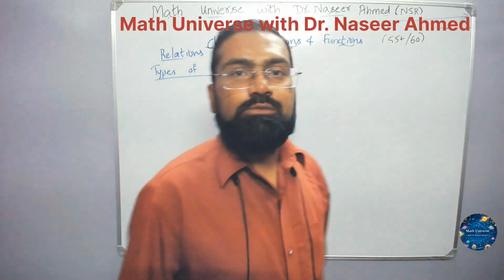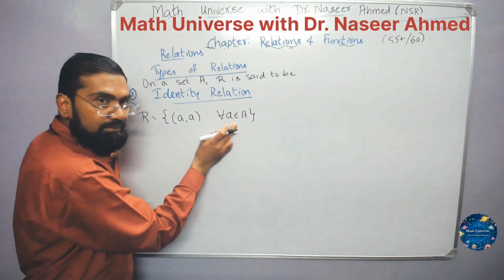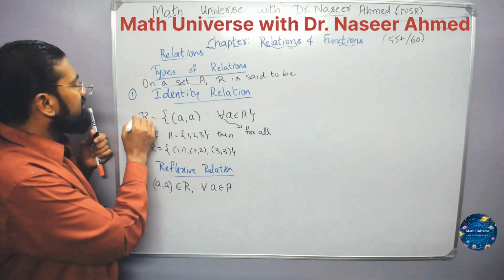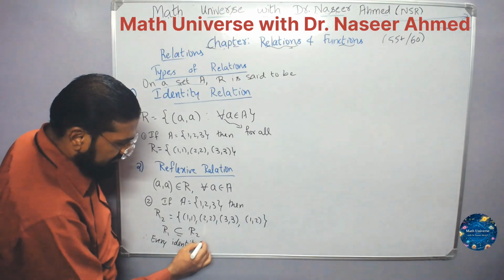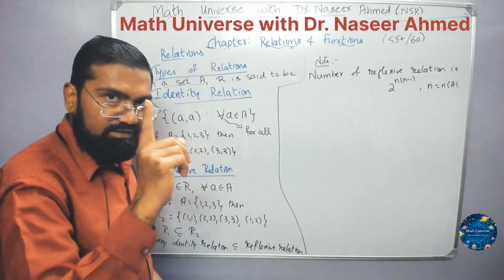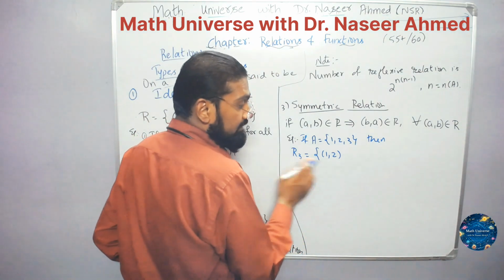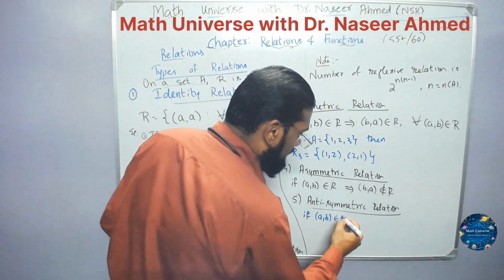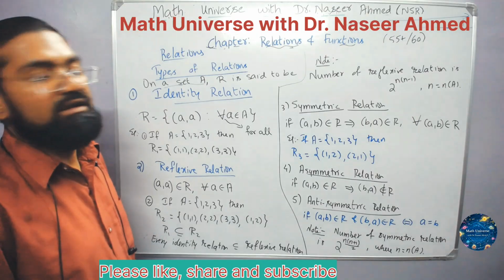Chapter: 2 Relations and Functions | 2.11 Types of Relations